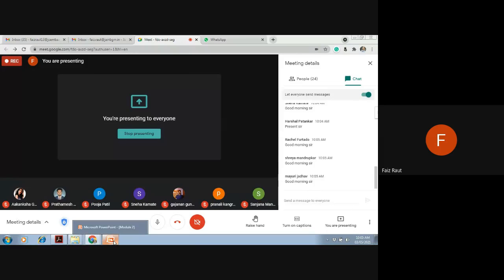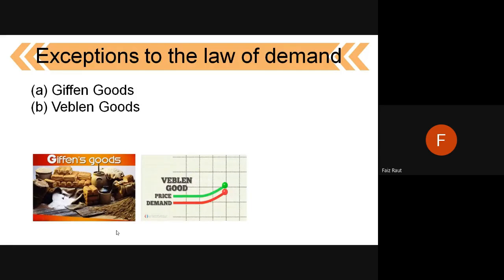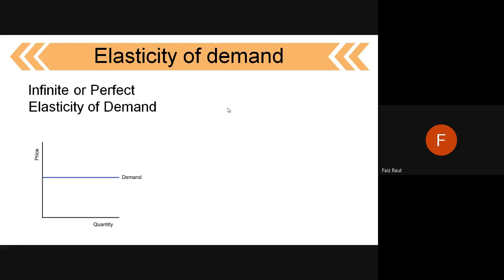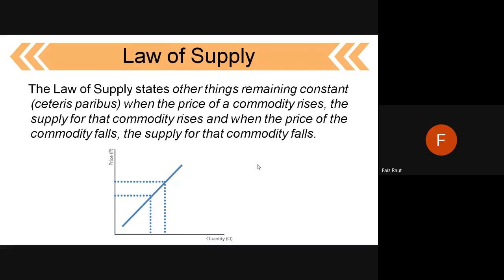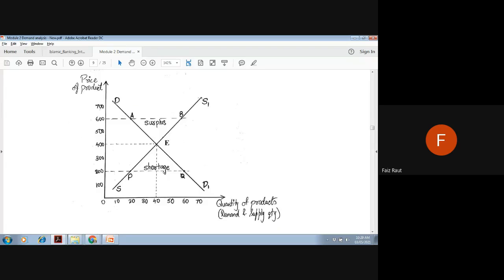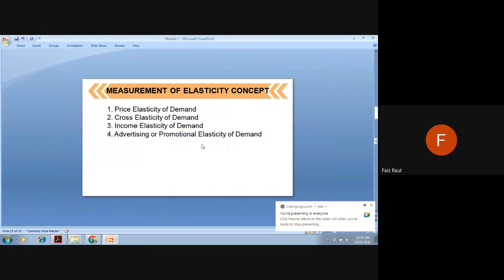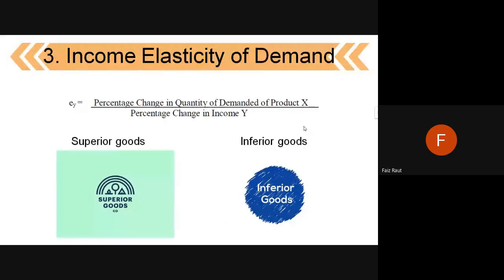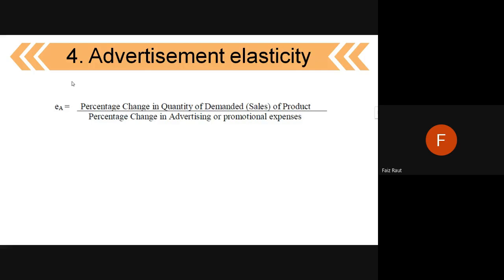20MBA12 - Managerial Economics - Module 2.1 - Revision